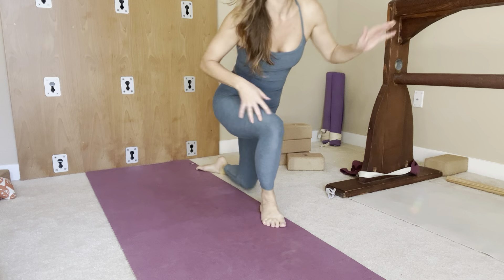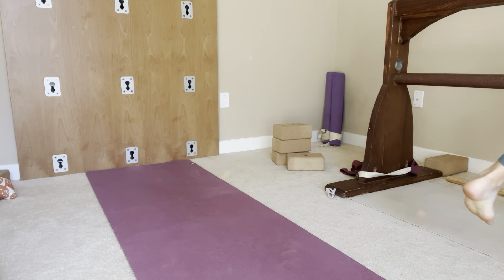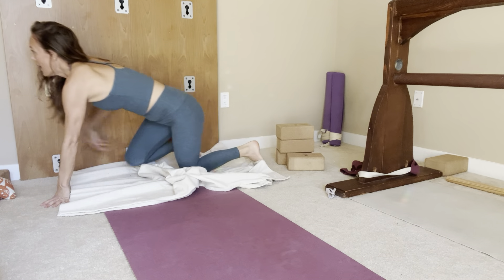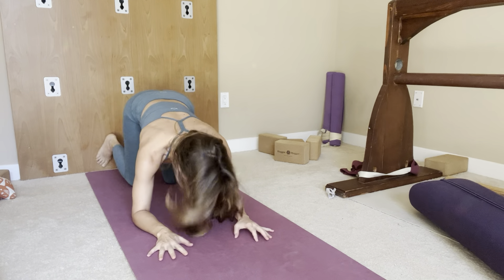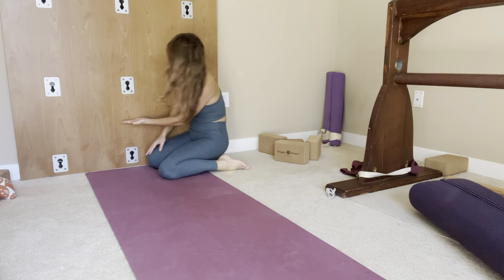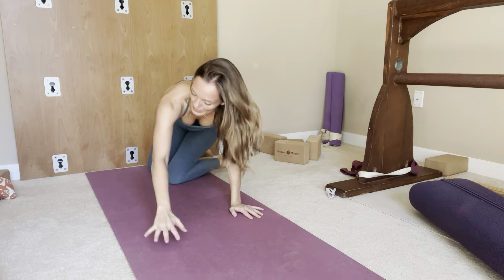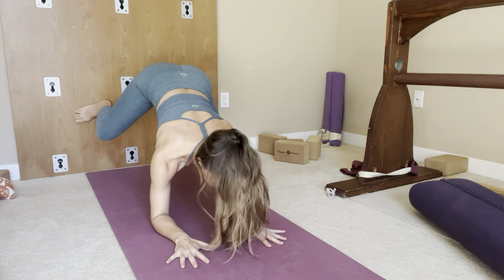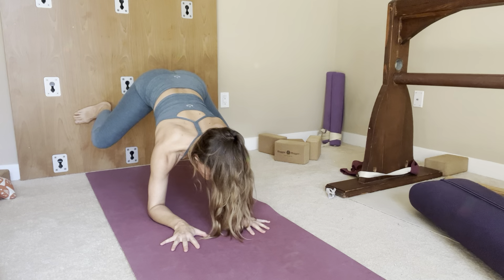Baddha Konasana on the wall Strengthen and Improve your Bound Angle pose!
Recap of steps to practice these Baddha Konasana on the wall variations
#1 make sure there is zero pain in the knee at all times
2. When going on the wall with the feet and arms in plank position make sure that  the torso is parallel to the flor (not slanting with bottom up :  work in progress...) )
3. dont let the knees come down below the feet... so strive to lift knees up (they will come down especially if there is tightness
4. Bring the torso as close to the wall as possible and angles in the knees at 90 degrees...